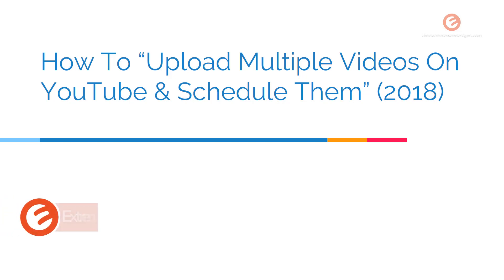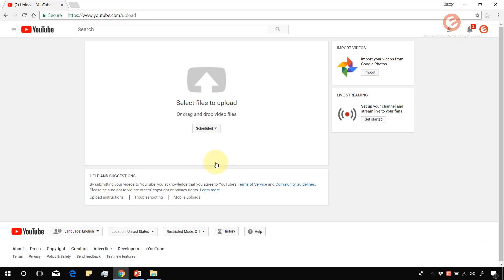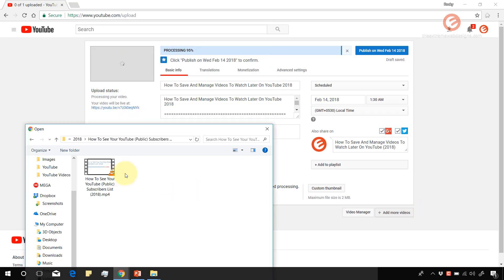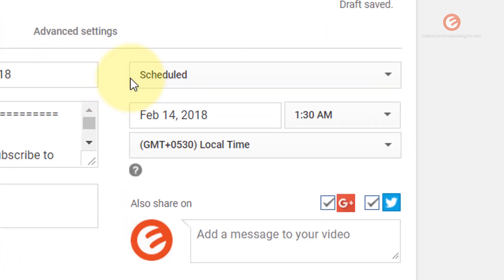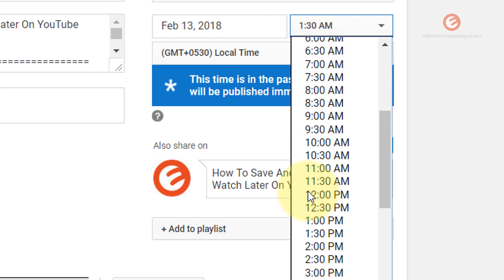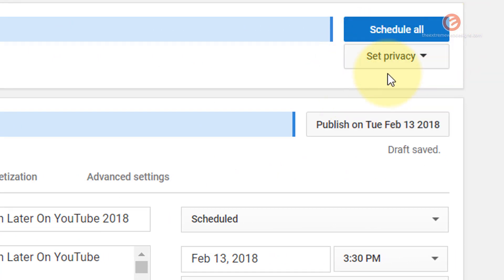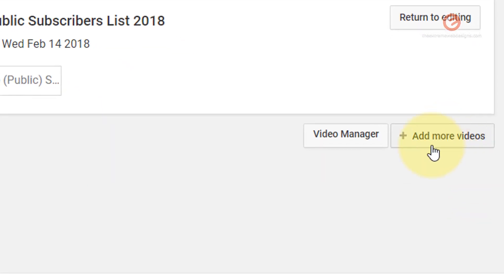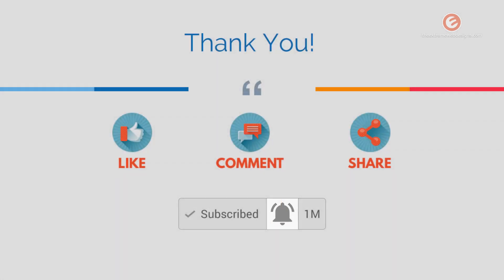How To Upload Multiple Videos On YouTube And Schedule Them (2018)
In this video, we will see how to upload multiple videos on YouTube. At the same time, we will also see how to schedule those videos to be published at a certain future date, rather than publishing instantly, when the upload finishes.

EWD warrants that the content in this video is provided on an "as is" basis with no express or implied warranties whatsoever. Any reference of any third party logos, brand names, trademarks, services marks, trade names, trade dress and copyrights shall not imply any affiliation to such third parties, unless expressly specified. how to upload multiple videos on youtube